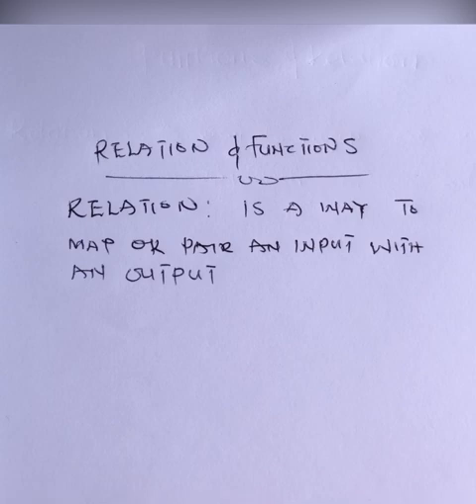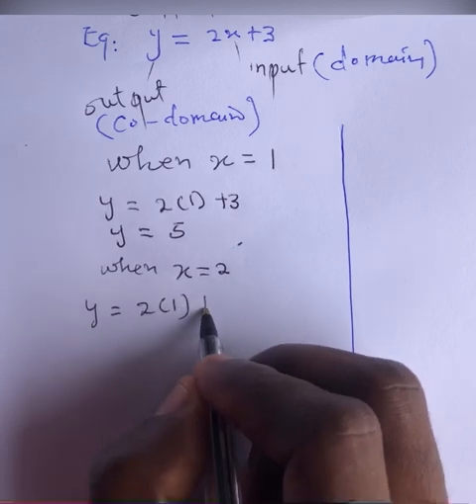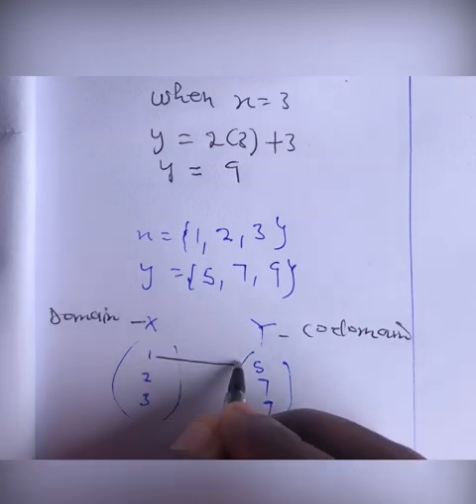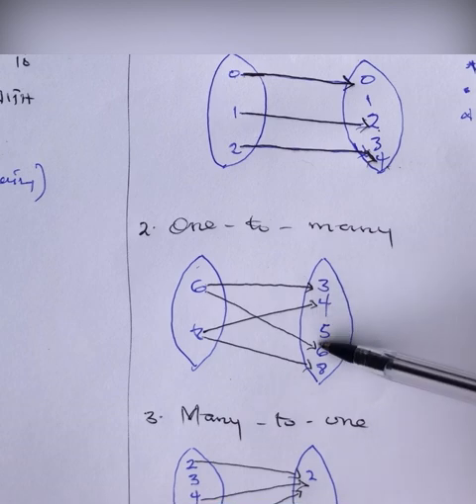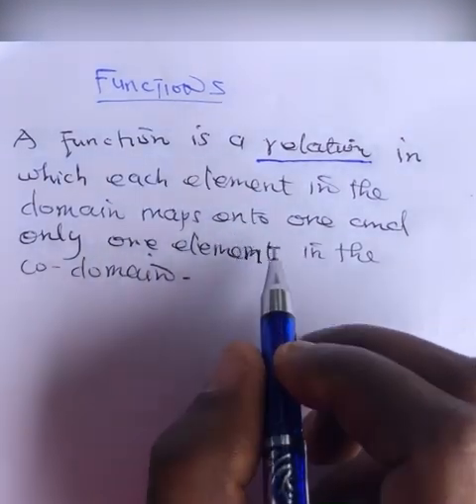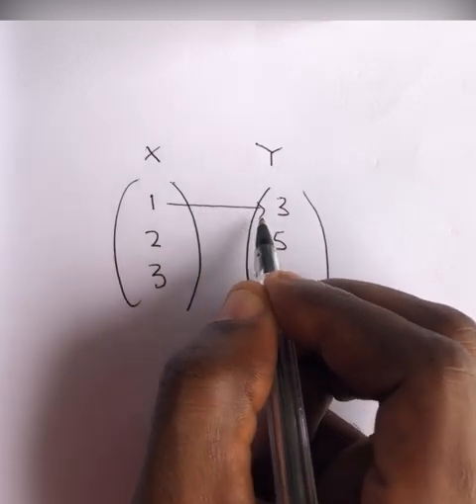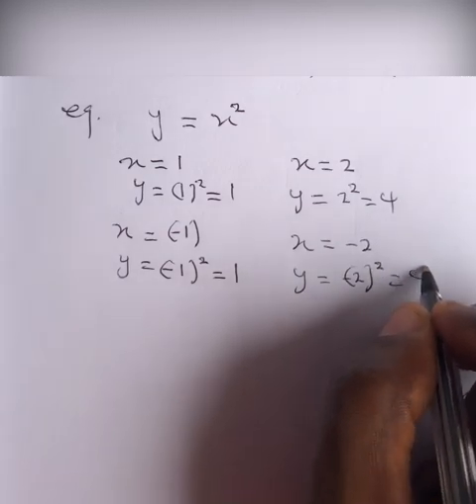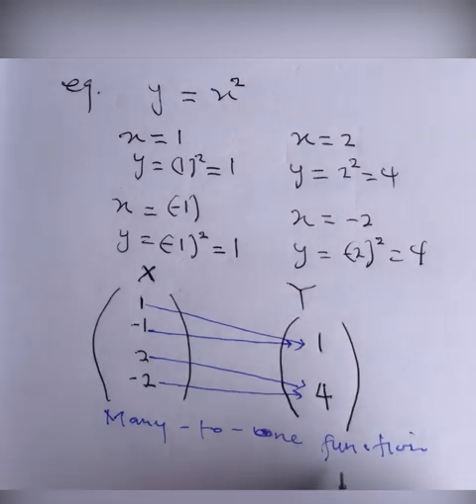Relations And functions